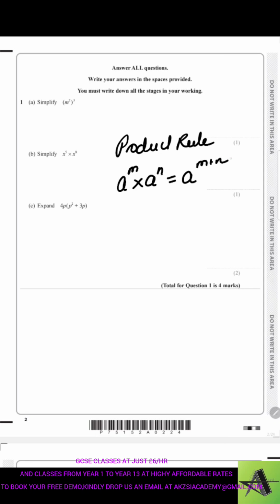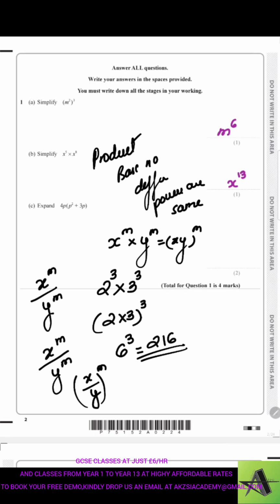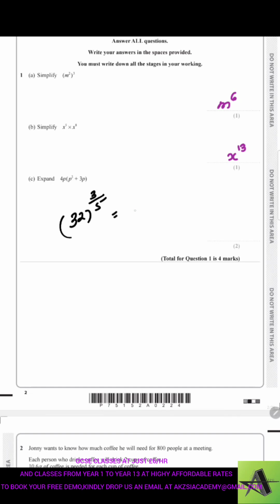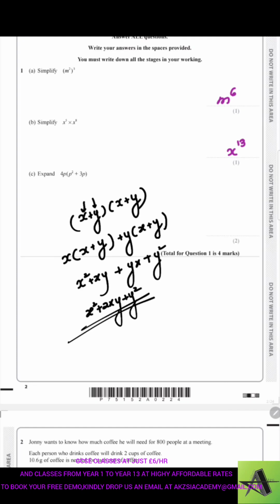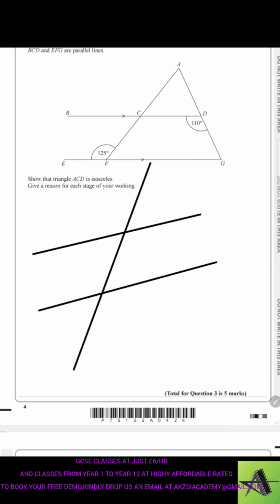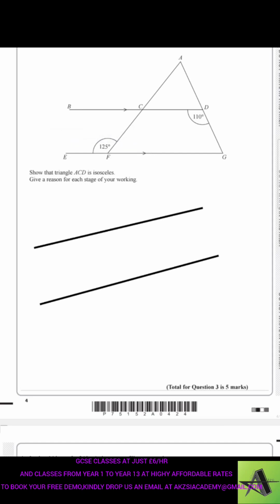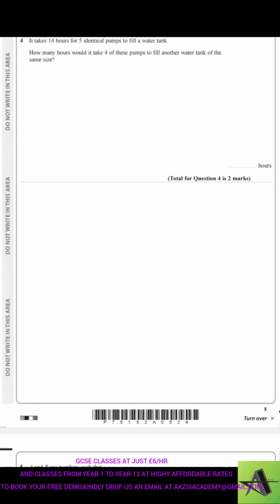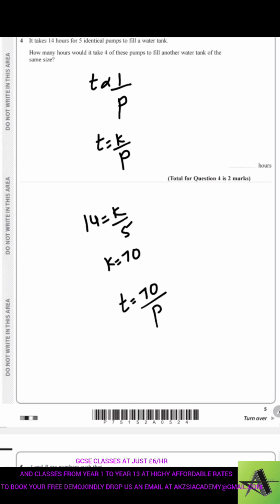GCSE Maths Edexcel 2023 Paper 3 | Grade 9 Strategies | Solve & Score Full Marks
Description:

Are you aiming to achieve a Grade 9 in GCSE Maths? In this video, I solve the Edexcel 2023 Paper 3 step-by-step, sharing strategies, tips, and techniques that will help you master every question.

1. A complete breakdown of Edexcel 2023 GCSE Paper 3.

2. Clear, detailed explanations for solving every question.

3. Proven exam techniques to help you manage time effectively and avoid common mistakes.

4. Strategies to improve accuracy and achieve Grade 9.

📚 Whether you’re revising for Edexcel, AQA, or OCR, these techniques will help you excel in your GCSE Maths exams.

🔑 Key Topics Covered:

Algebra: Simultaneous equations, indices, functions, and inequalities.

Geometry: Angles, circle theorems, 3D trigonometry, and surface area.

Probability & Statistics: Frequency polygons, scatter graphs, and probability trees.

Proportion, ratios, and percentages.

Step-by-step solutions with explanations for beginners and advanced learners.

✅ Learn how to solve GCSE past papers with precision.
✅ Discover tips to save time during the exam.
✅ Gain confidence and maximize your marks!